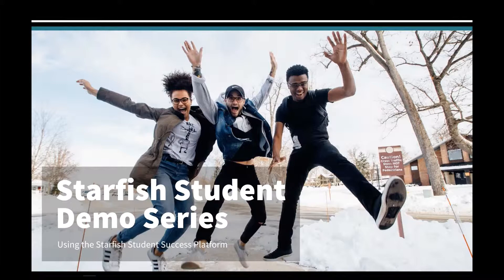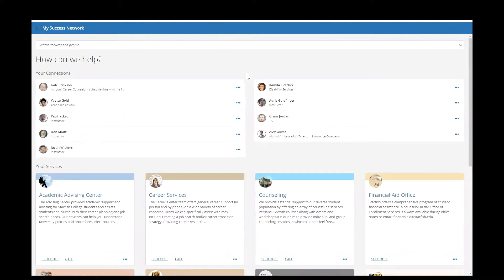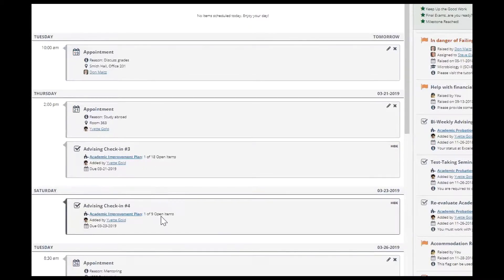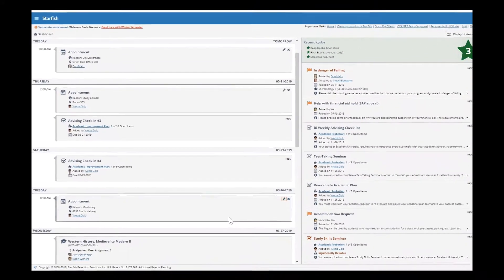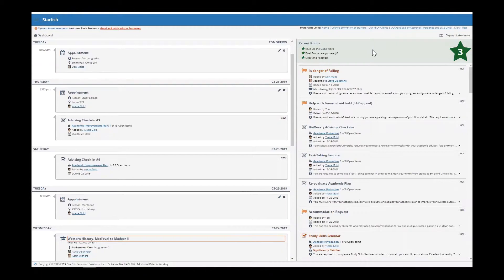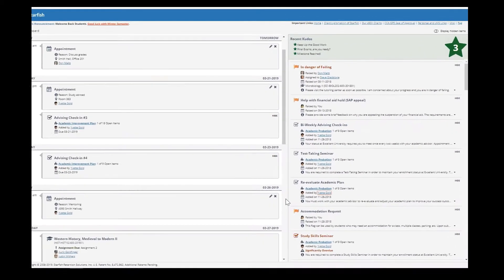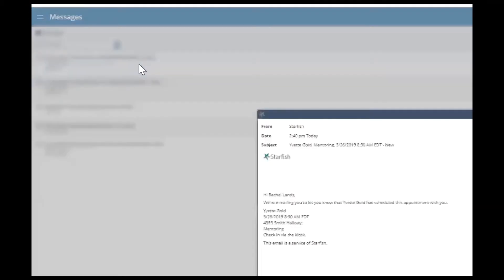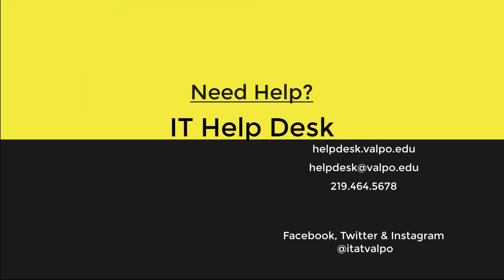Starfish Student Training - Dashboard and Messages